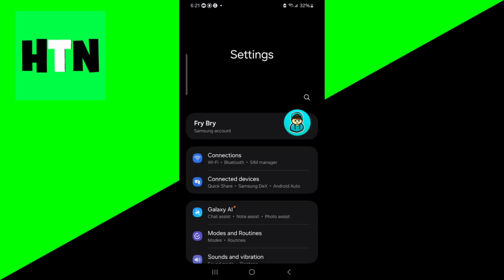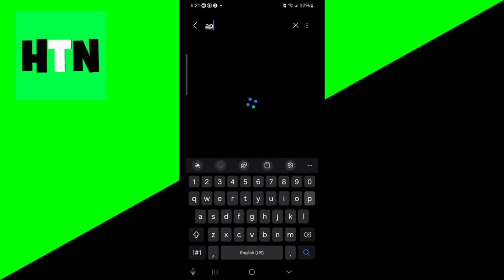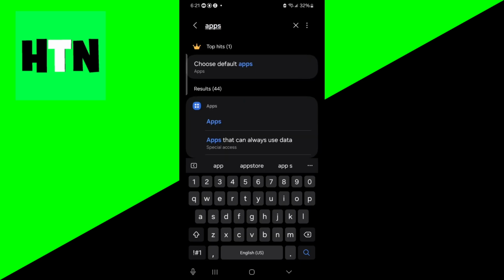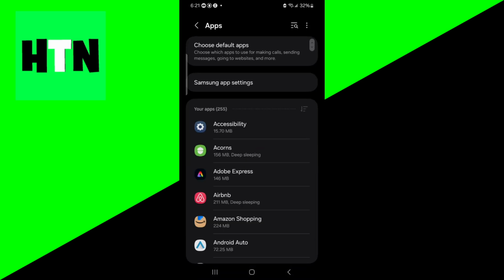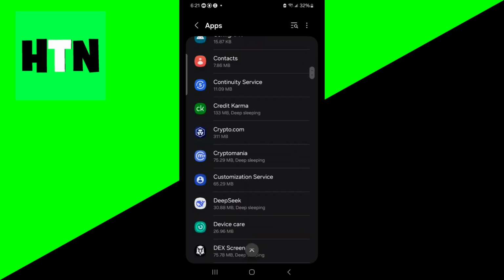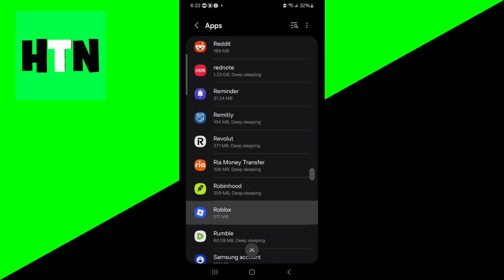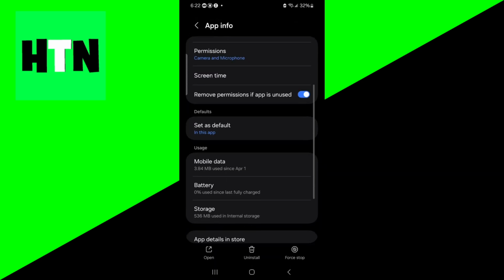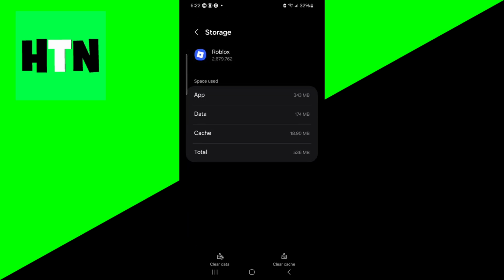How To Fix Roblox Error Code 280 Mobile! - Tutorial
How To Fix Roblox Error Code 280 Mobile! (2025)
Facing Roblox Error Code 280 on your mobile device? This step-by-step tutorial shows you how to fix Error Code 280 on Roblox for iOS and Android in 2025! Learn how to troubleshoot and resolve this common error to get back to your favorite Roblox games quickly. Perfect for mobile players looking to fix app issues and enjoy smooth gameplay. Follow this guide to resolve Roblox Error Code 280 today!